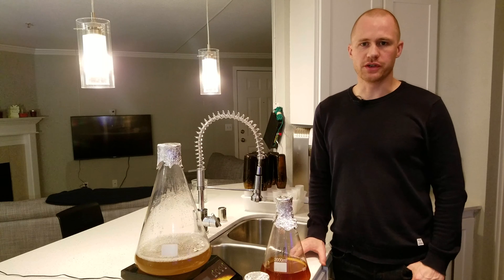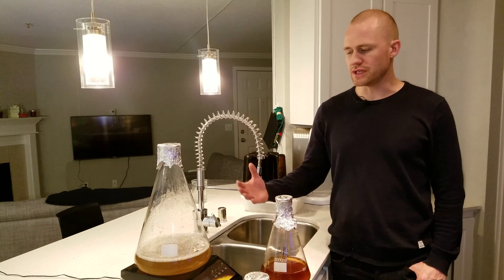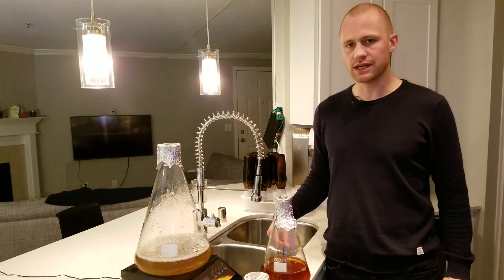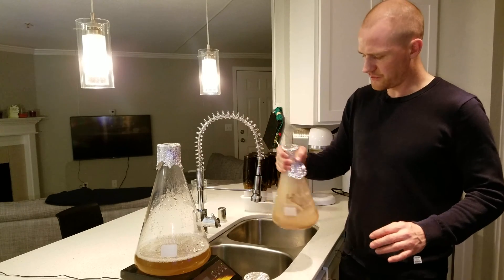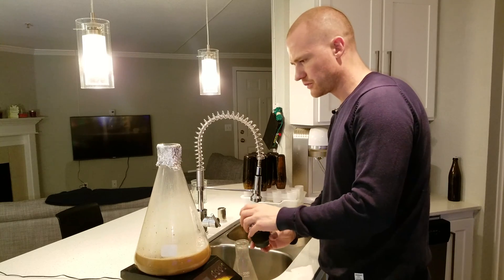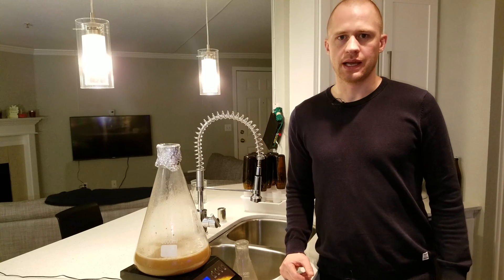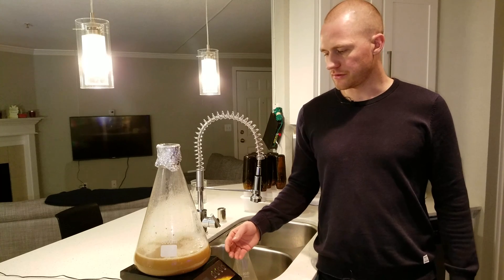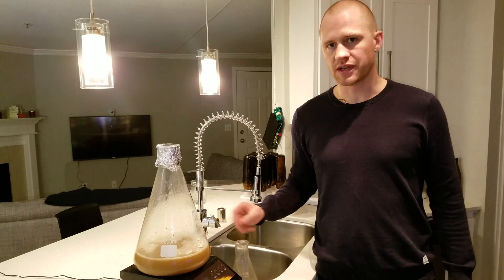How to Revitalize Old or Damaged Yeast Cells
These are the procedures you can use to revitalize your yeast slurry. Should there be too many dead cells you end up with off flavors from autolysis. You are better off leaving the dead cells behind and capturing the ones still alive, feeding them and putting them back to work.